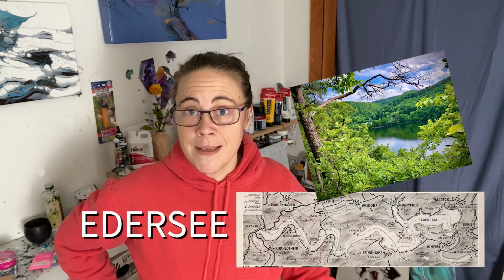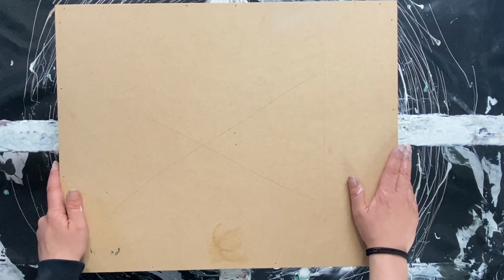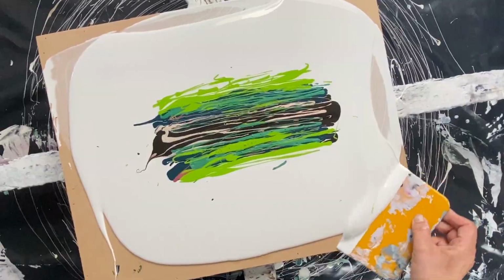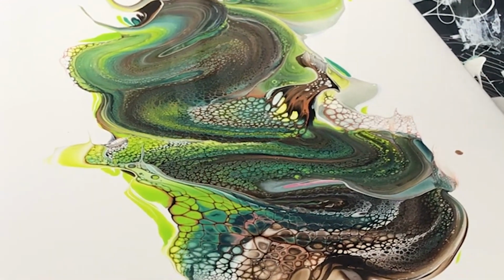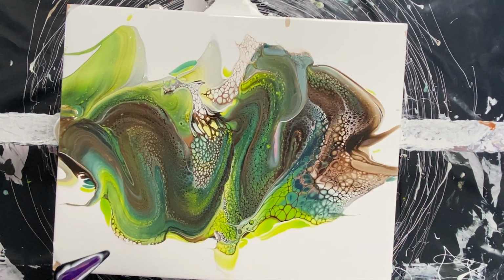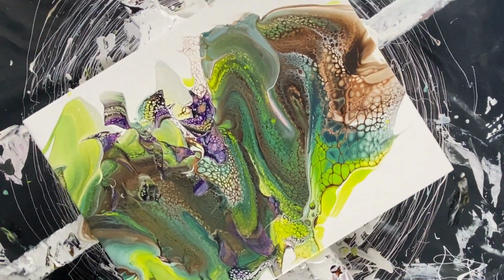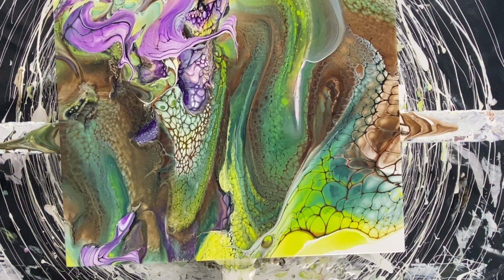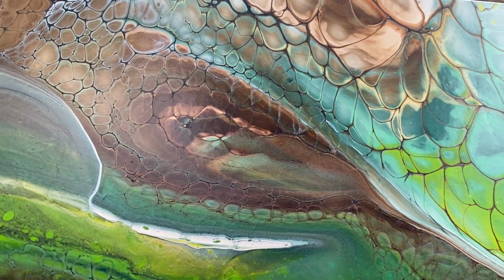TLP Collaboration 'My hometown' abstract intentional fluid art, acrylic pouring swipe technique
Welcome to the This Little Piggy Hometown Collaboration!
I love where I'm from. So many memories and love.
Edersee represent!!!
 Please catch up with all the videos inside our collaboration if you haven't seen everyone yet.

Lisa, from Lisa Marvin Art will be next if you're watching live. If you're late to the party here is the playlist link as well as all the single video links
Here is a running play set list, simply click on this link & all videos will play back to back

As part of this collaboration, we were asked to use two of the new TLP colours, and to work in teams to create artworks that represent our Hometown.
Join us as we show you how to incorporate TLP pigments, paint, resin and mixed media into your work, and we hope you are inspired to find the beauty in the places you live!
We have put together a playlist which can be found to the right of our videos, that will conveniently take you to each artist’s channel and premiere video.
You can find all of the new colours as well as the entire This Little Piggy pigment line at Fluid-art.co, as well as entire range of colours and tool for you to use in your fluid art.

Be sure to watch all of the amazing artists in this collaboration by visiting their channels below!

Lisa @Lisa Marvin Art

Find all of the This Little Piggy (TLP) pigments as well as a whole range of other products at Fluid Art Co.

THANK YOU SO MUCH FOR YOUR SUPPORT IN ANY WAY! I AM SO THANKFUL.

If you like to support me in a fun and different way, check out my Patreon page, a more  private setting and you'll make sure I can keep doing what I do.

more LINKS:
My Website and to get the spinner

sheleeart15JWS

J

bloom, transfer swipe, fluidart , art therapy, destress, abstract art, acrylic, pouring, sheleeart, paint pouring, pour, art therapy